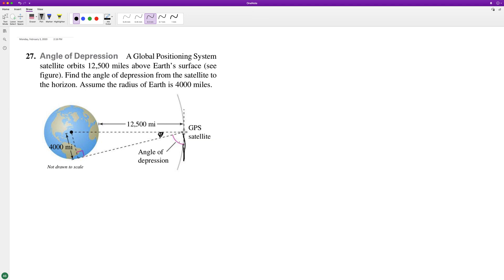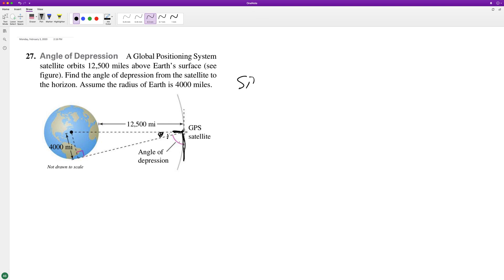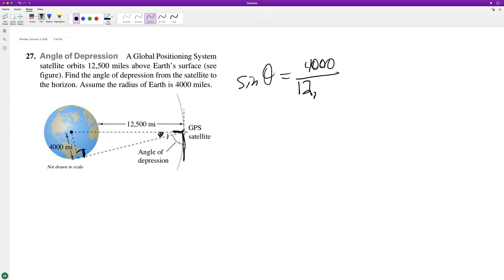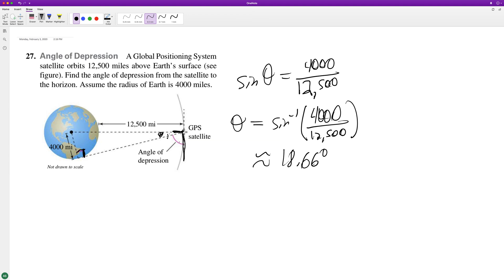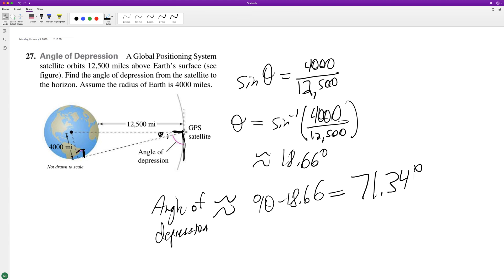Angle of Depression A Global Positioning System satellite orbits 12,500 miles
Angle of Depression A Global Positioning System satellite orbits 12,500 miles above Earth’s surface (see figure). Find the angle of depression from the satellite to the horizon. Assume the radius of Earth is 4000 miles.